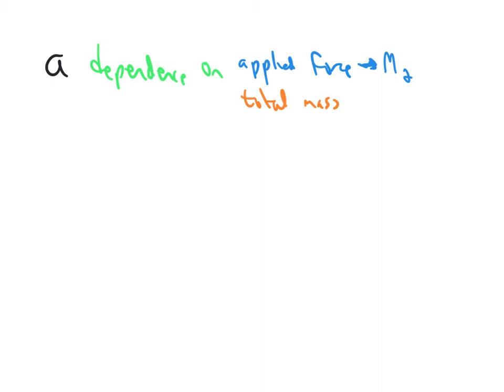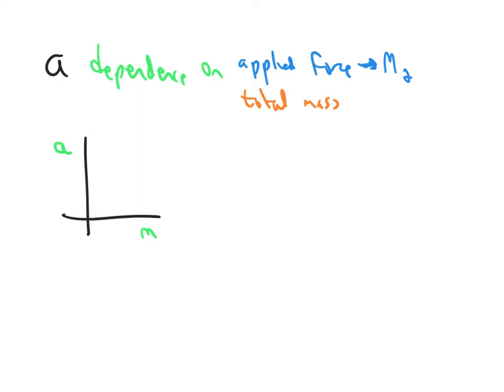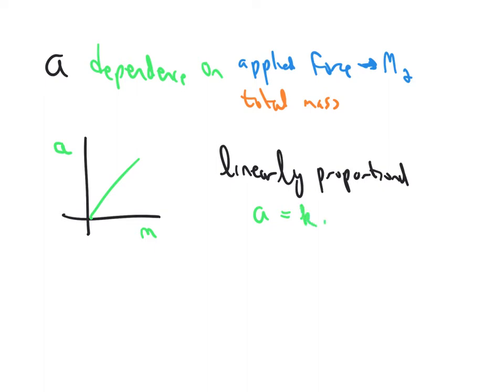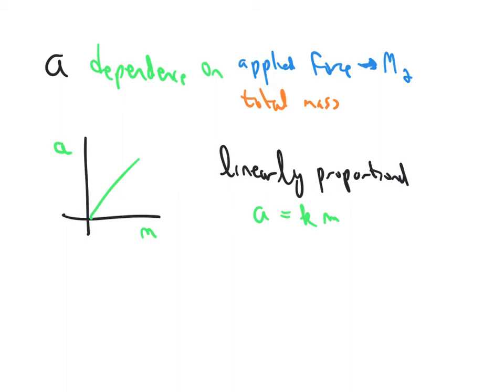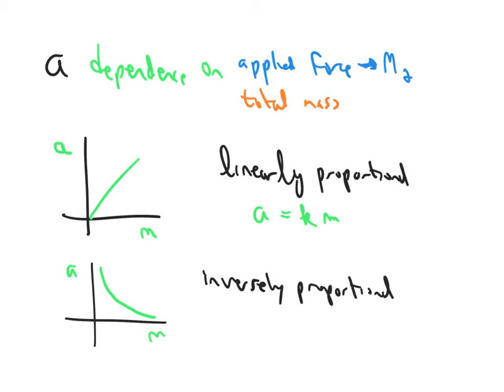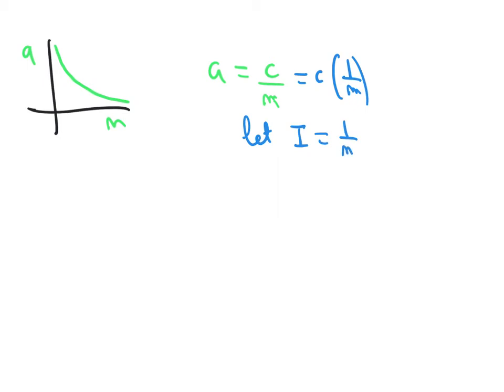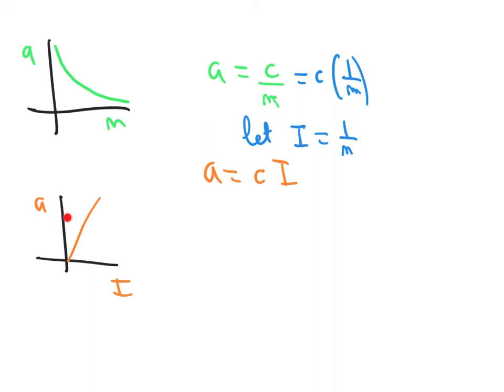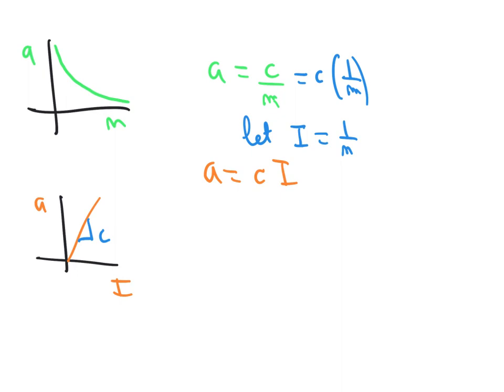AP1 Linear vs inverse